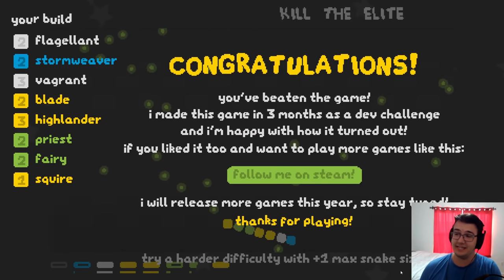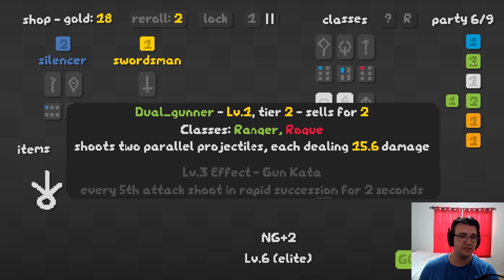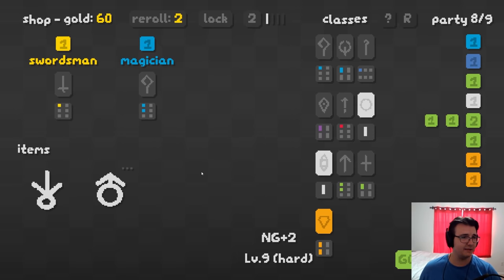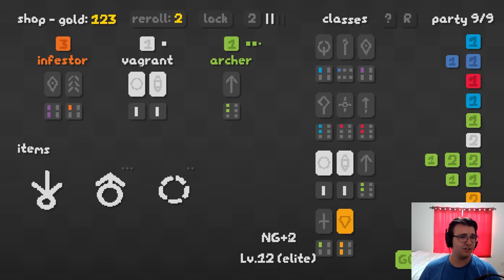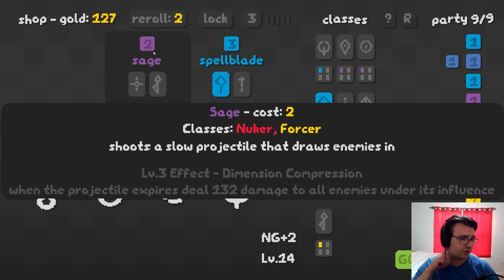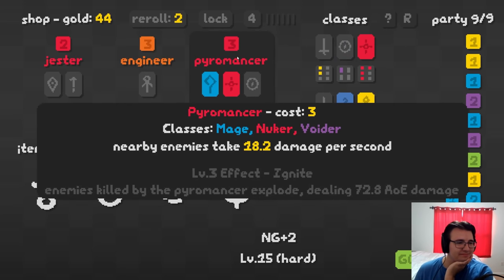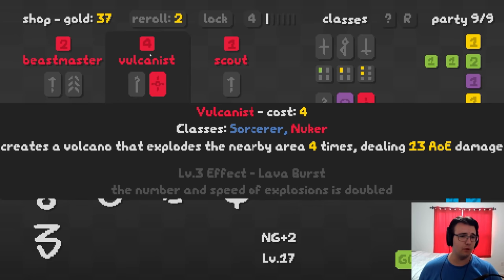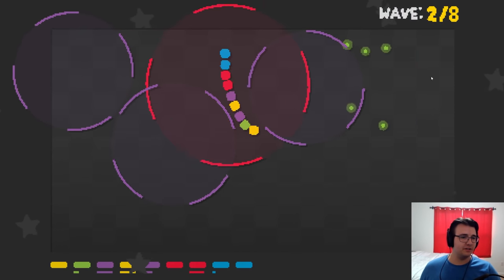Launching Massive Nukes That Hit the Entire Screen! - SNKRX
SNKRX Part 9 - prompted only by a single item, I decide to do a nuker build. These nukers specialize in creating larger and larger explosions that have no upper bound. The explosion size could theoretically be infinite, only stopping if I am slain. Hopefully that doesn't happen.